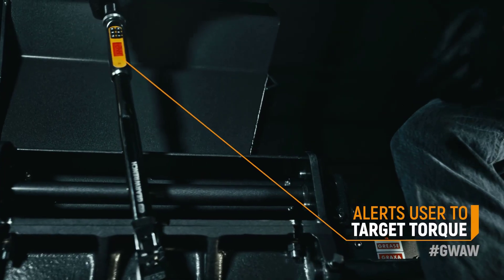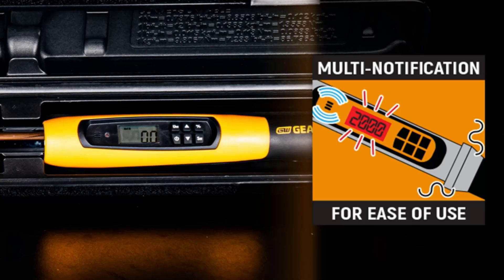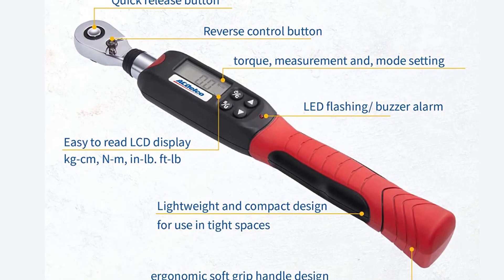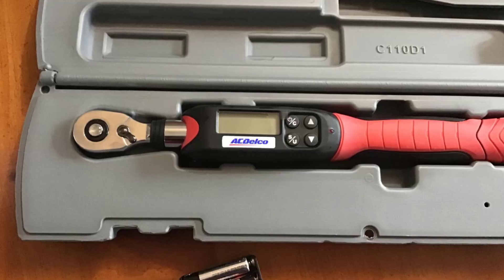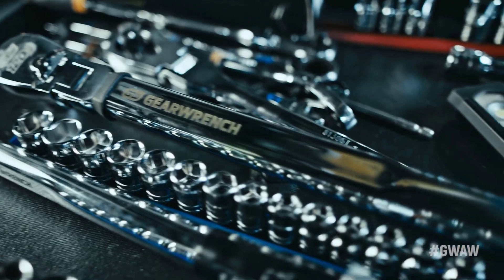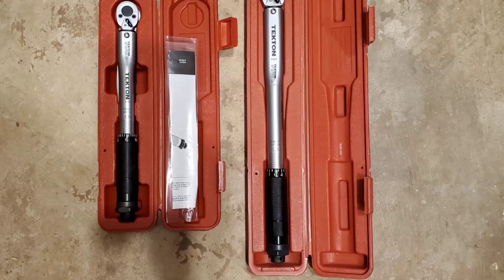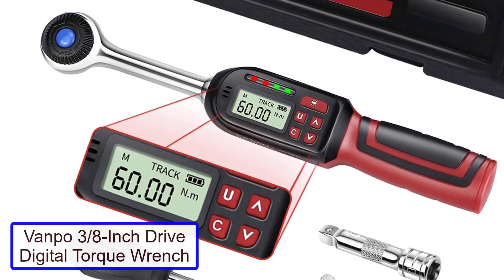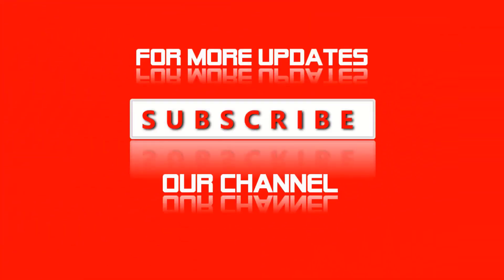✅ Top 5 Best Digital Torque Wrench For Motorcycles | Digital Torque Wrench - 2023 (Buying Guide)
✅ Top 5 Best Digital Torque Wrench For Motorcycles Reviews

📌Product Links📌

☄️1. Gearwrench 1/2″ Electronic Torque Wrench

☄️2. ACDelco 1-4 ½” Digital Torque Wrench

☄️3. Gearwrench Flex Head Electronic Torque Wrench

☄️4. ACDelco 1-3 3/8” Digital Torque Wrench

☄️5. Vanpo 3/8-Inch Drive Digital Torque Wrench

✅ Content Times

00:00 - Intro
00:26 - Product - 1 Gearwrench 1/2″ Electronic Torque Wrench
01:37 - Product - 2 ACDelco 1-4 ½” Digital Torque Wrench
02:59 - Product - 3 Gearwrench Flex Head Electronic Torque Wrench
04:12 - Product - 4 ACDelco 1-3 3/8” Digital Torque Wrench
05:29 - Product - 5 Vanpo 3/8-Inch Drive Digital Torque Wrench

Any specialist or designer deserving at least some respect knows the significance of fixing trimmings to the maker's determination. Miss the point entirely and the outcome can be a disastrous disappointment - too free and the gathering can possibly go to pieces, while overtightening is an easy route to pressure cracks, stripped strings or a snapped bolt. One way or the other, there will be a massive expense included.

The best way to hit the nail on the head is by utilizing an expert device which can be set to the ideal snugness or 'force' to utilize the right term - hence, a force wrench. There are perhaps a couple sorts of force wrench accessible, however they all work basically the same way, by estimating the power applied and giving a sign when the predetermined force has been reached.

We'll be taking a gander at the computerized type here, which permits the client to enter the necessary worth by means of a LCD screen. As the device arrives at that esteem it signals to the client, either visual, perceptible or physical. Advanced force torques come in the typical attachment sizes, like 1/4", 3/8" and 1/2", and can be set to suit various units, both majestic and metric. Highlights specific to advanced torques incorporate having the option to store a few distinct settings on the double, keep top force and showing the genuine force progressively.

Given the enormous variety in fixing forces, there isn't one wrench to suit all applications, so make sure that the reach is ideal for your requirements prior to buying.

✅ Relevant Videos